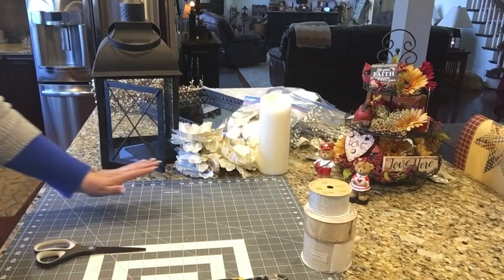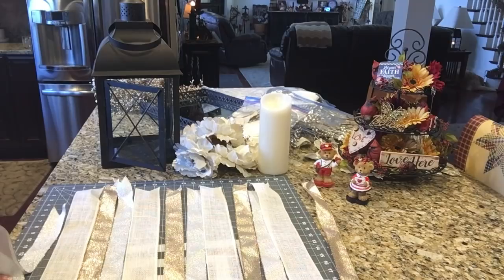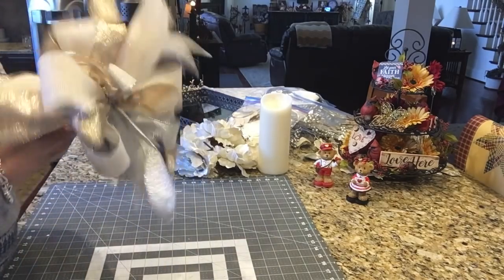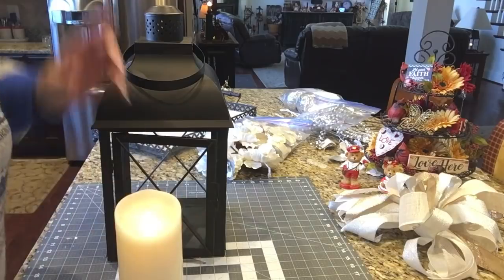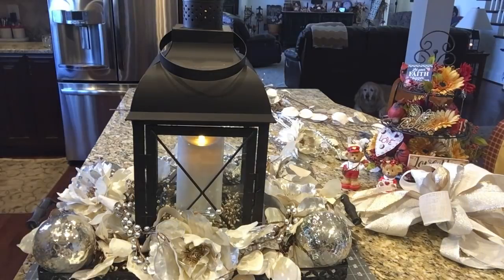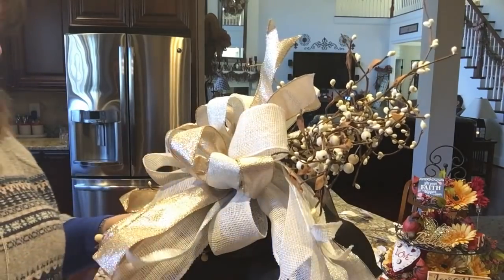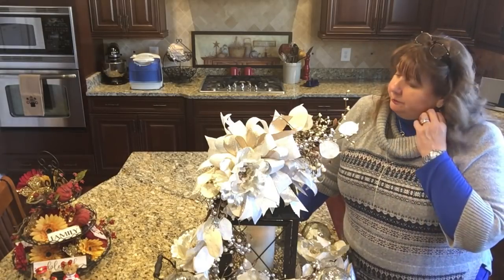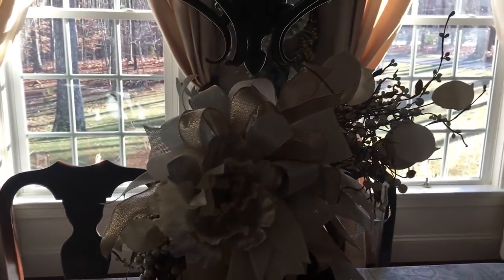Transitioning to My Cozy Country Decor, Ep. #12: Dining Room Lantern Cpiece w/Funky Bow Swag